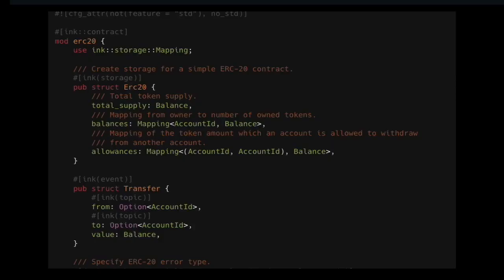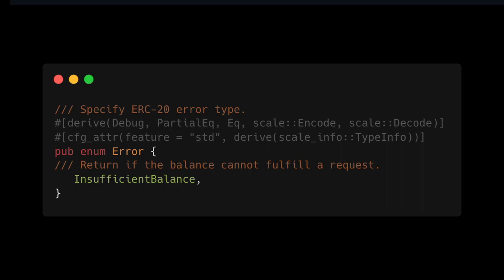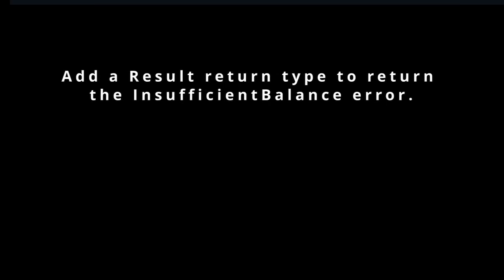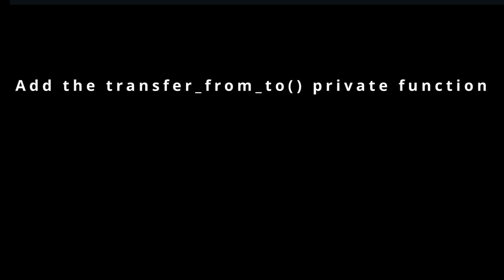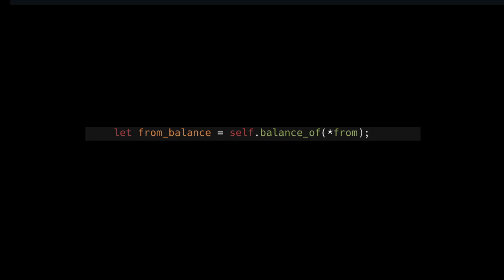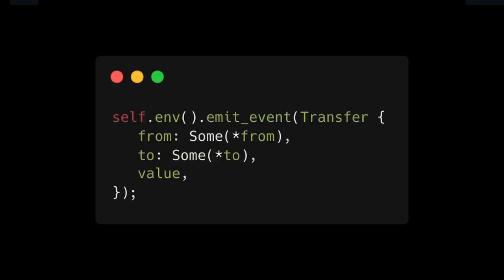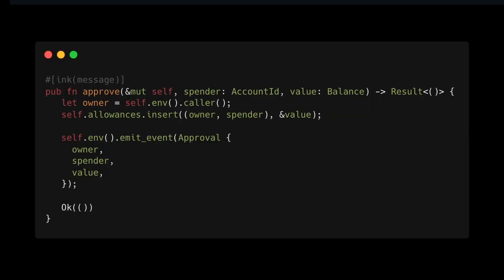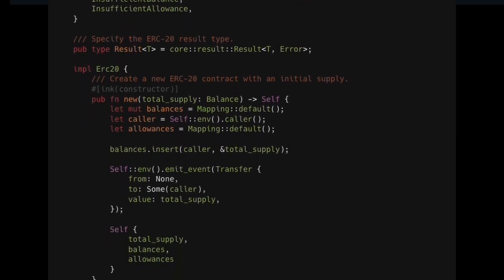Build an ERC20 using Substrate with Rust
Step by step guide to build an ERC20 smart contract using ink! and Substrate
- Do you want to go all in on Web3 Security and start earning $$$ as I did?
Enroll in the Smart Contract Hacking course
It has been super beneficial to boost my knowledge and it got me started auditing.
Here is a $50 discount on the Smart Contract Hacking course.

- Visit The Blockchainer Hub where you'll find all types of resources on your path in Web3 Security. Roadmaps, Articles, CTFs, Audit tools, and more...